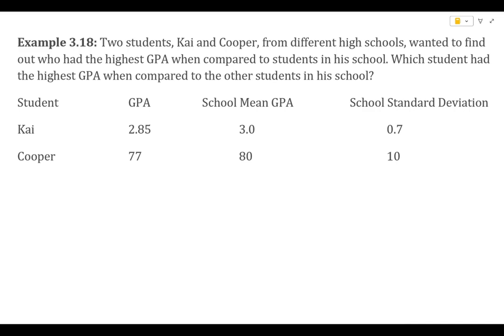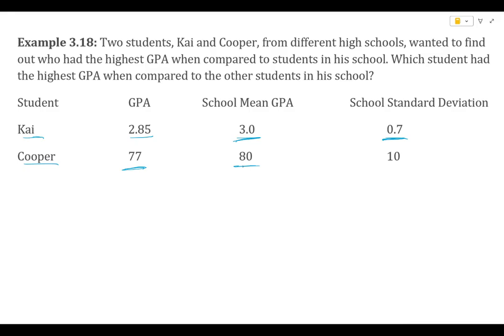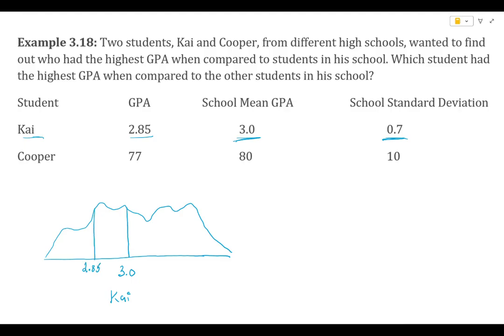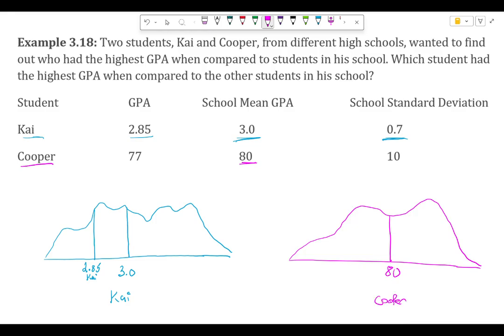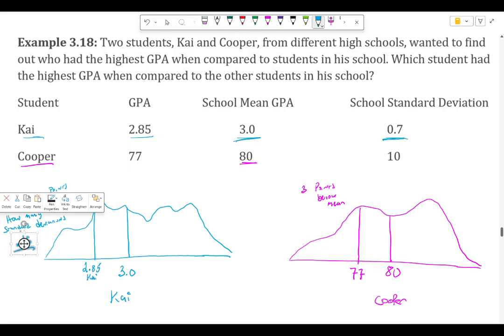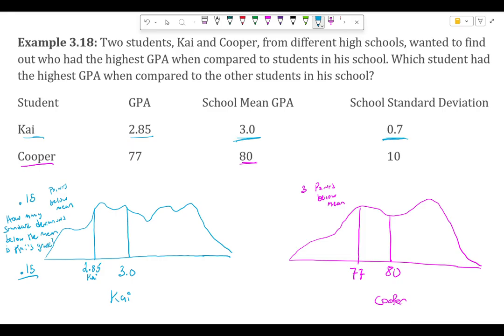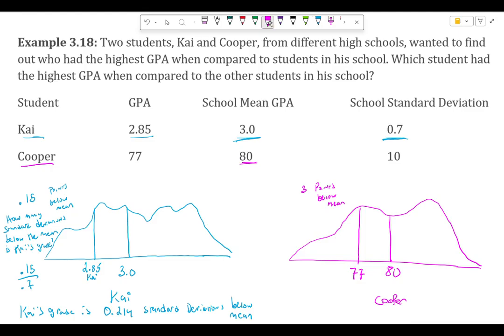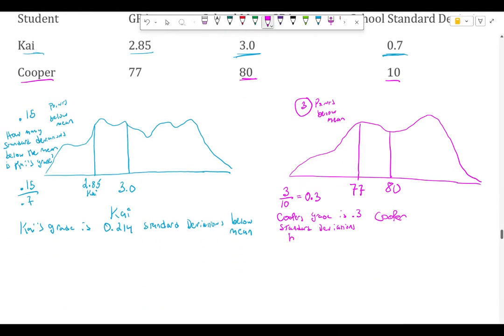3.14-Comparing the GPA of two students given the class average and standard deviation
This video explains how to determine who had a better performance given the mean and standard deviation of two different groups.